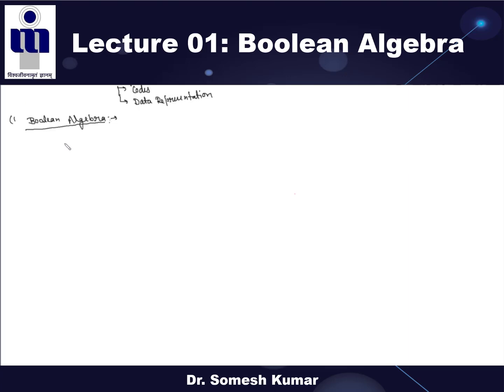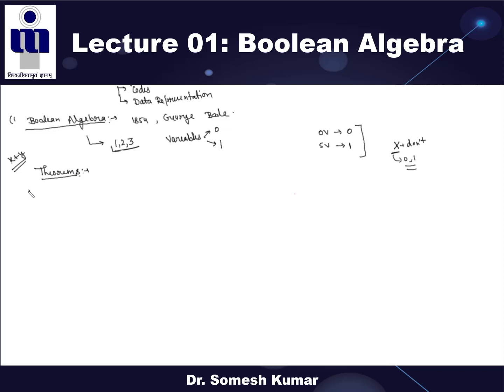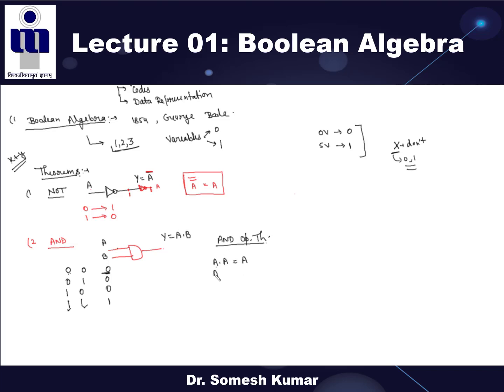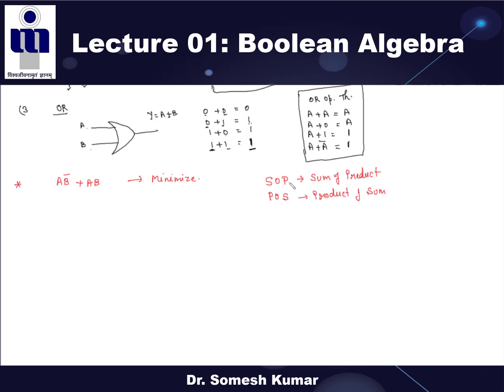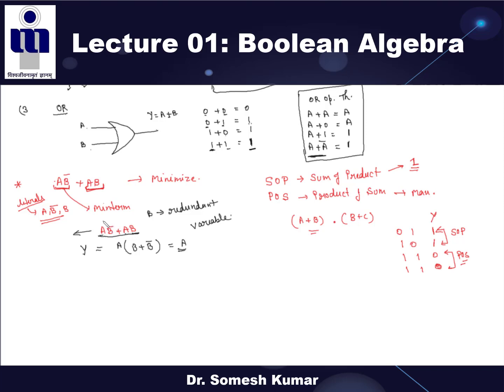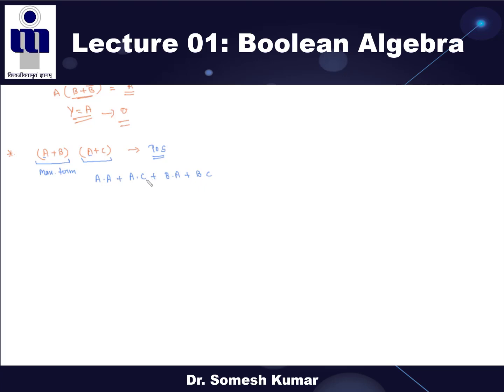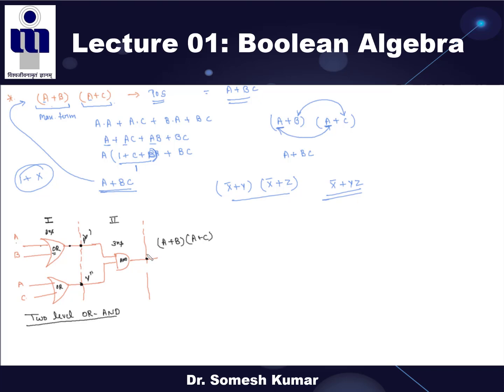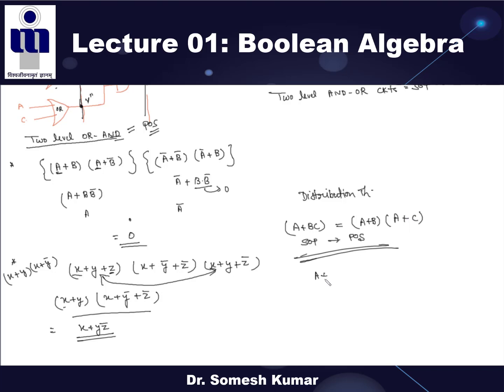Unit 1: Basic of Digital Electronics; Boolean Algebra (Lecture 1)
In this lecture, we will discuss the basics of digital electronics, course content, use of 0 and 1's, NOT, AND, OR operation theorems, SOP Form, POS Form, Distribution theorem with some important examples.